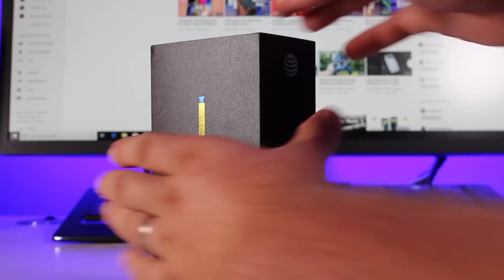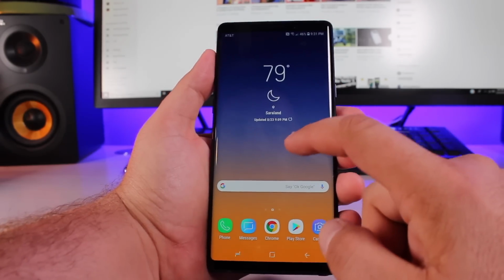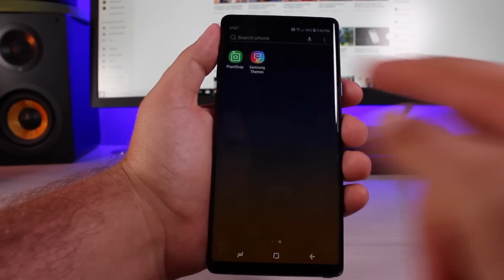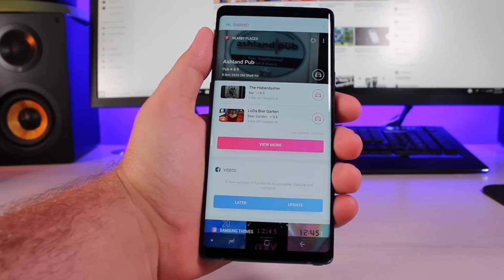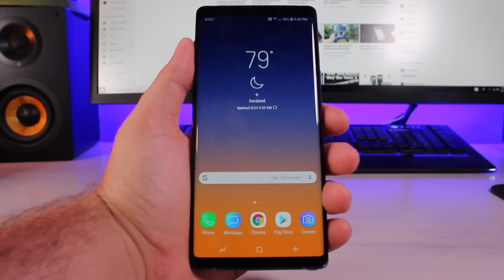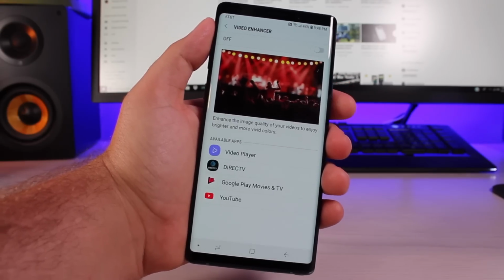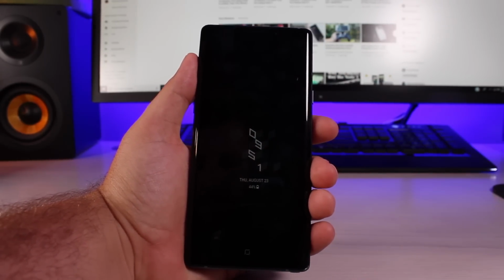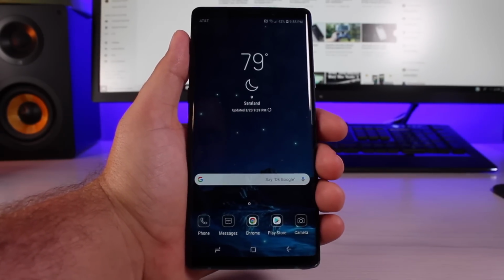Galaxy Note 9: MUST Do These 10 Things First!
use code "ref-ohjf7o"

In this video we take a look at a few things you can do first to get the best experience on your Note 9. These are the first 10 things you should do.

WhiteStone Dome Best Screen Protector For The Note 9

Note 9 UAG Cases